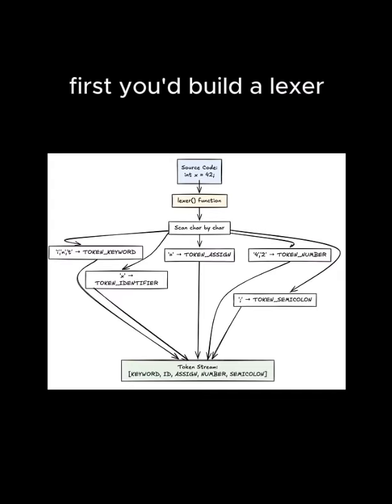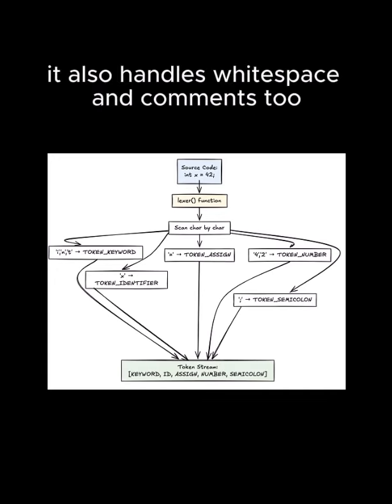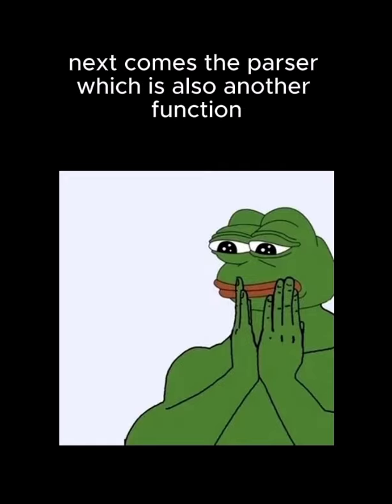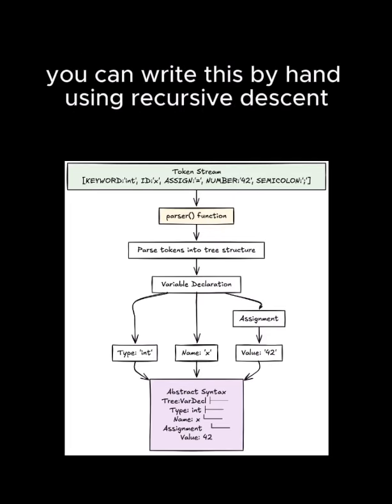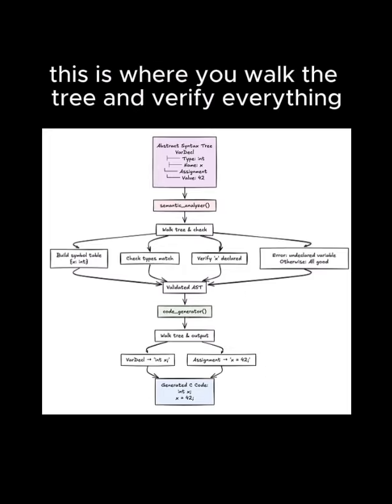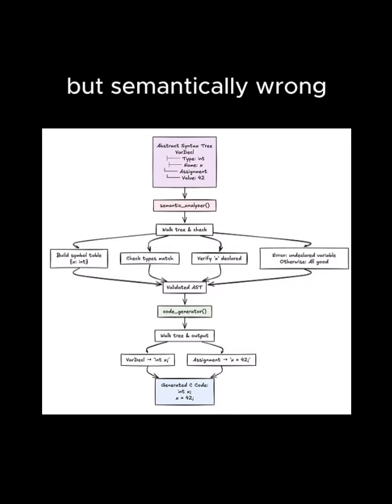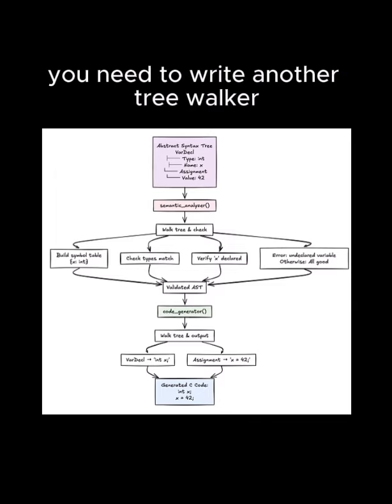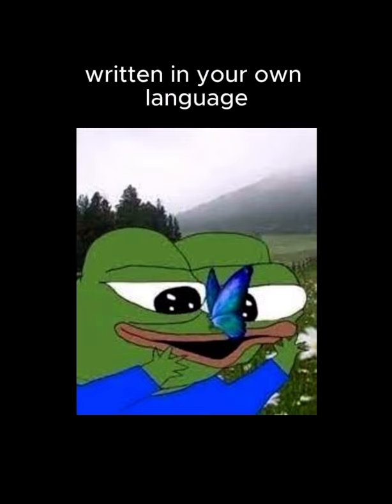Programming language 2